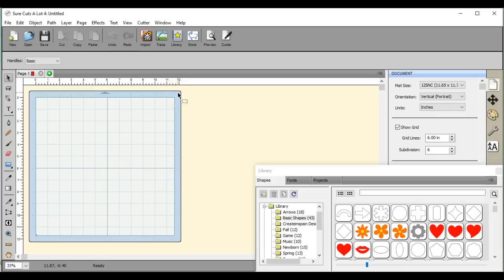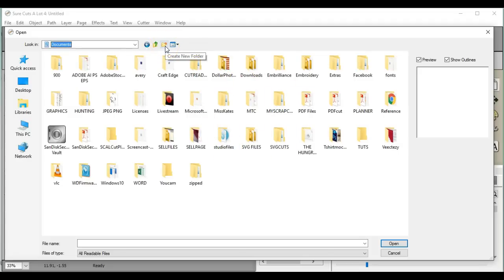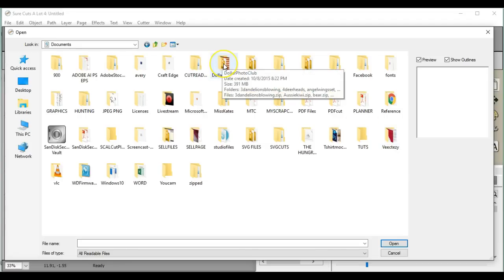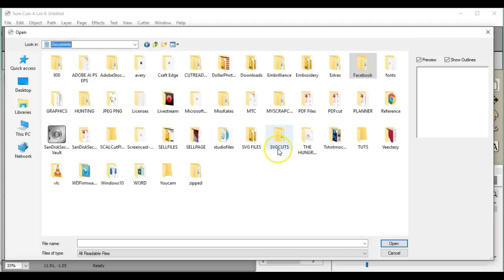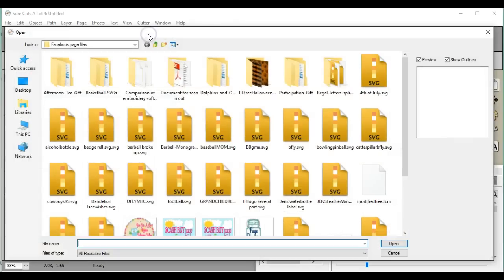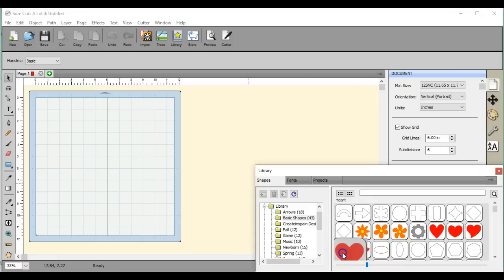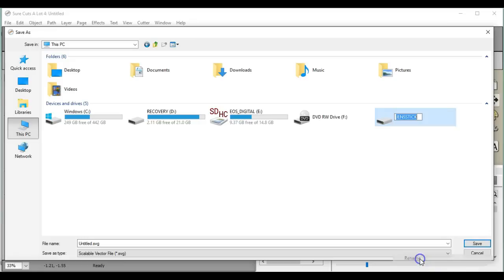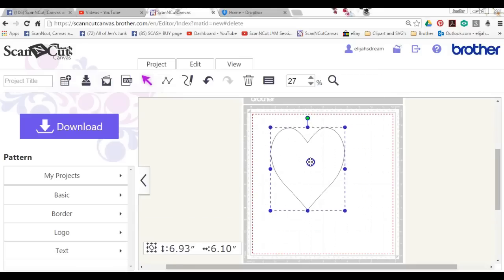How to navigate your Folder systems and USB with SCAL4 for the Brother ScanNCut en Blausey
This video is done on a Windows 10 system. I show you how to navi thru all of the folder structures and create ur own folders, and rename ur USB, all in an easy to understand presentation.  This video was done in response to questions on my group found